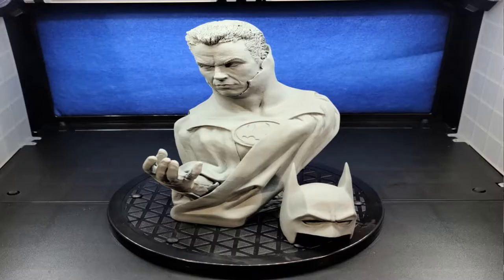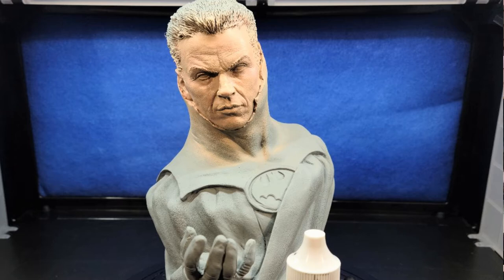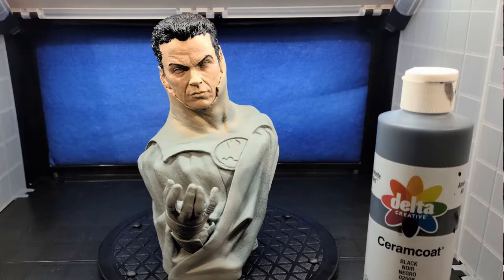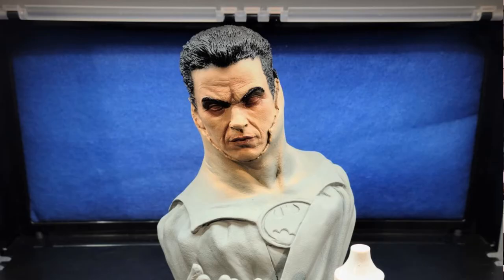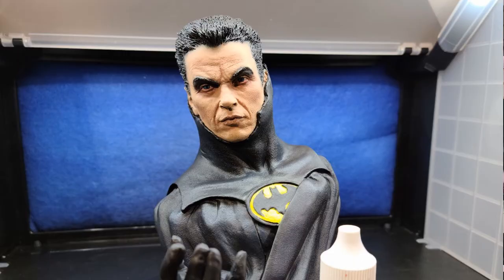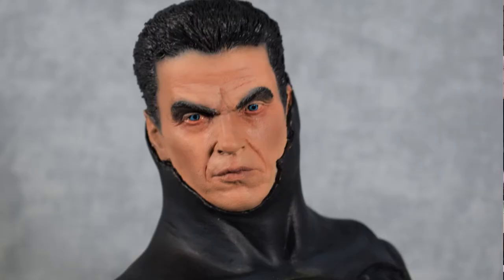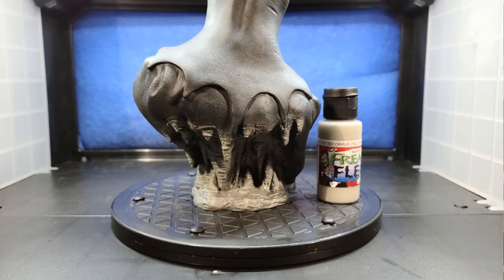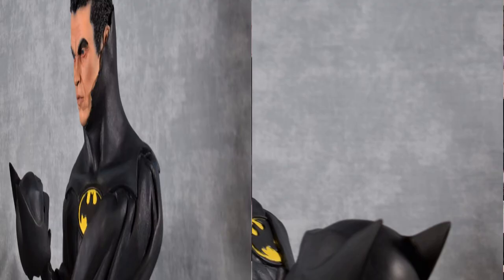Painting Jeff Yagher's Alter Ego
Kit- Alter Ego
Producer-Jeff Yagher
Scale-1/4